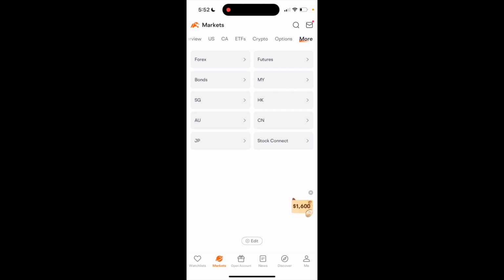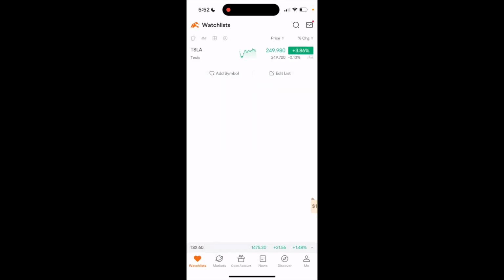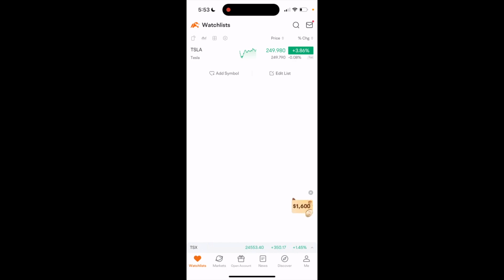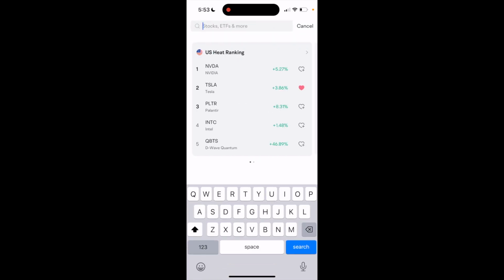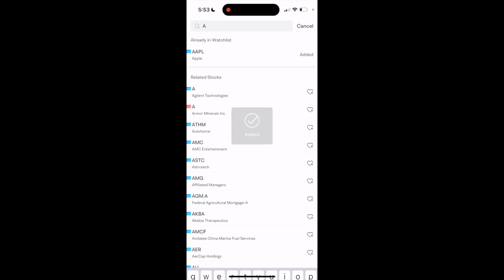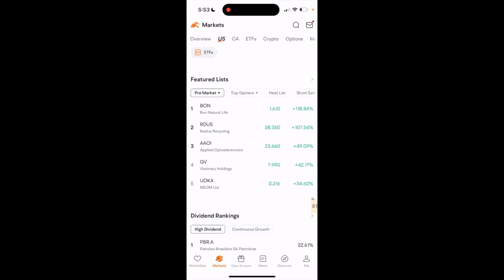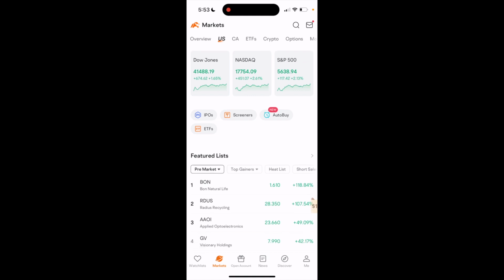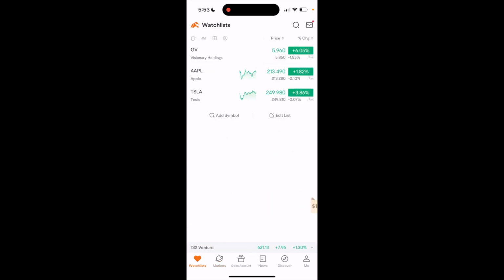How To Add A Stock To Your Watchlist On Moomoo | Step By Step Guide - Moomoo Tutorial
Learn how to add a stock to your watchlist on Moomoo with this step-by-step guide. This tutorial walks you through finding and saving stocks for easy tracking within the Moomoo platform. Whether you're monitoring investments, analyzing market trends, or planning trades, this guide ensures you can efficiently manage your watchlist in Moomoo for a streamlined and effective trading experience.

How to add a stock to your watchlist on Moomoo step by step, Best way to track and monitor stocks in Moomoo, Complete guide to managing your watchlist in Moomoo, Step-by-step tutorial for organizing stocks on Moomoo, Moomoo tips for efficiently adding stocks to your watchlist